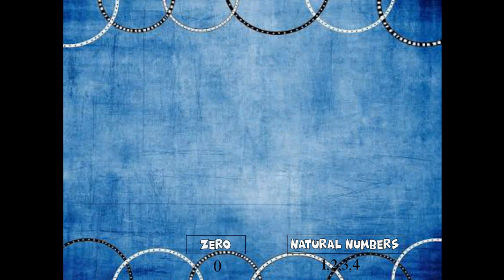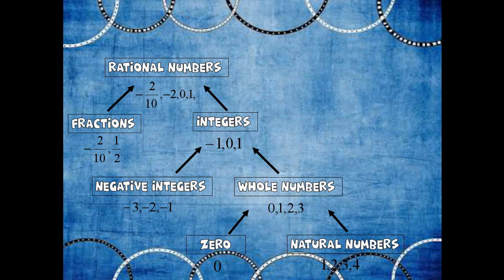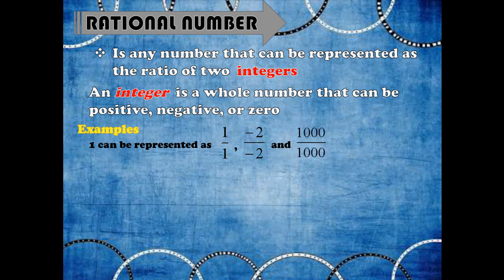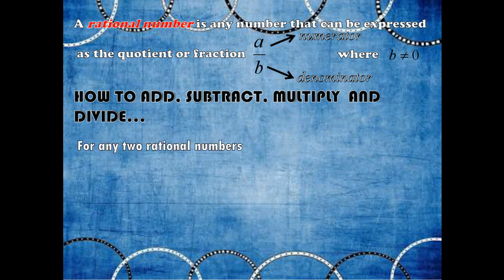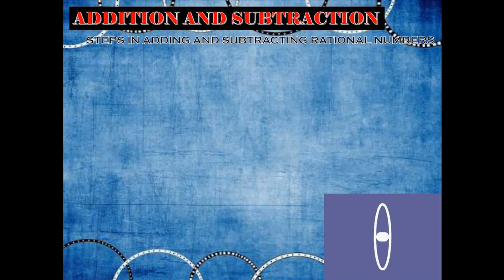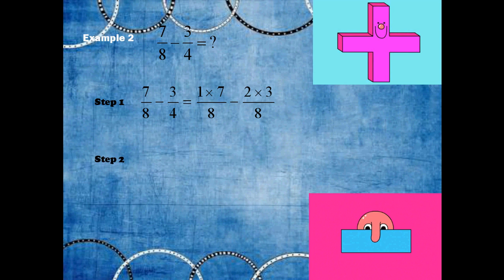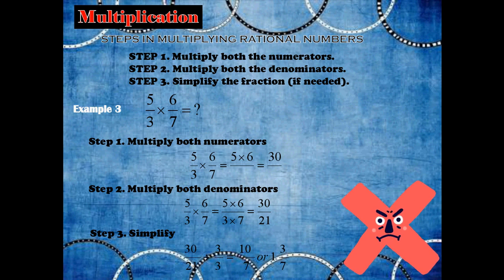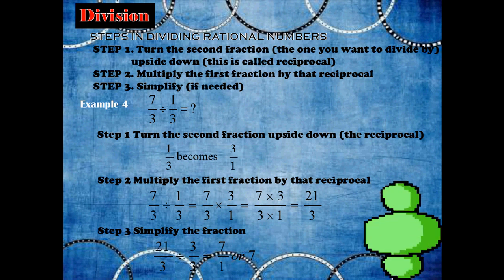PERFORMS OPERATIONS ON RATIONAL NUMBER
ENJOY WATCHING! AND I HOPE YOU LEARN FROM THIS :D